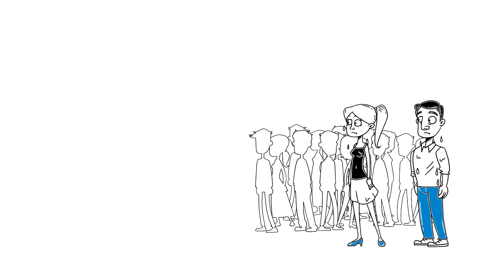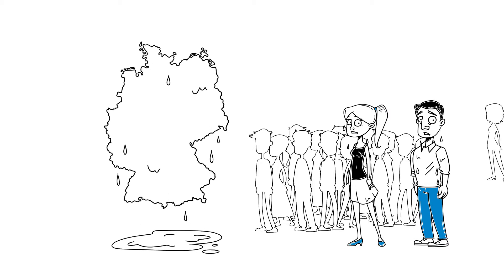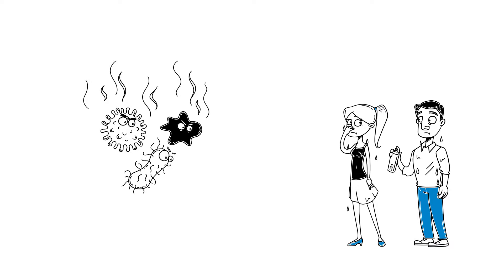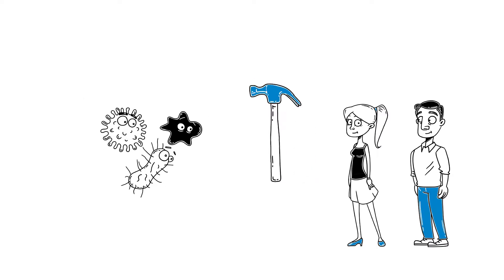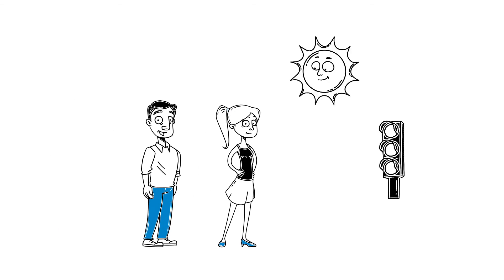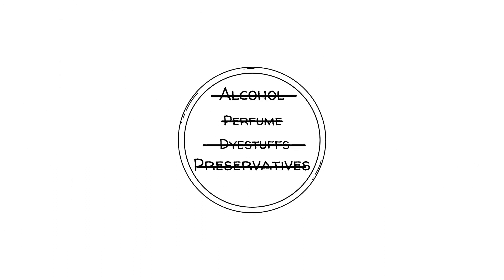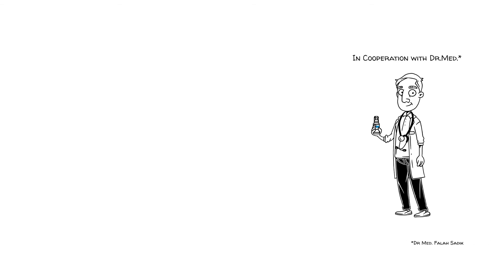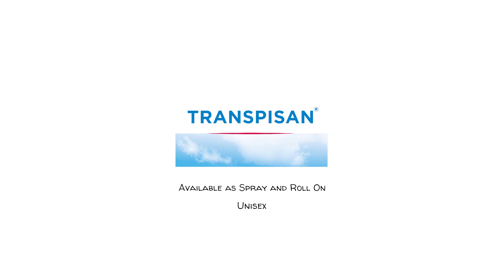Vyhrajte boj s nadmerným potením | Mynd & Transpisan | Whiteboard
Až 250 miliónov ľudí na svete trpí nadmerným potením. Deodoranty sú v ich prípade neúčinné, pretože len na krátku dobu prekryjú pach. Transpisan je novinka na trhu antiperspirantov s dlhotrvajúcim účinkom, ktoré  bojujú proti samotnej príčine potenia - prebytku nežiadúcich baktérií.

Máte záujem o podobné video? Zavolajte nám alebo vyplňte kontaktný formulár na našom webe a obratom sa vám ozveme!

Sledujte nás aj na sociálnych sieťach pre viac inšpirácie zo sveta animovanej tvorby:

Tešíme sa na Vašu správu!